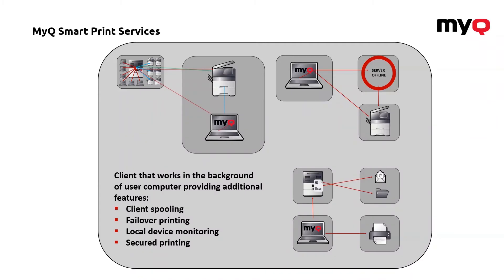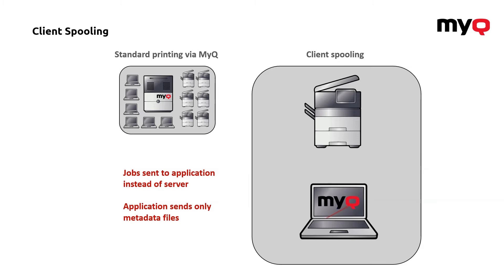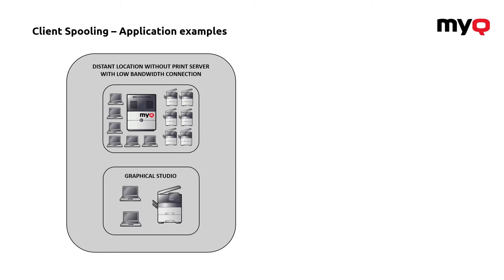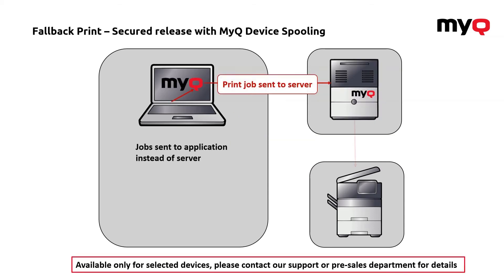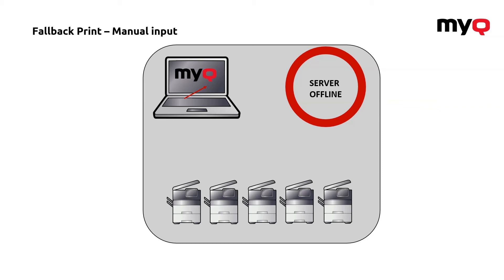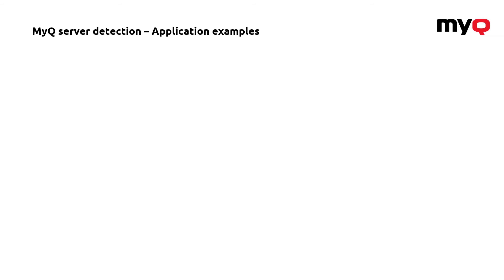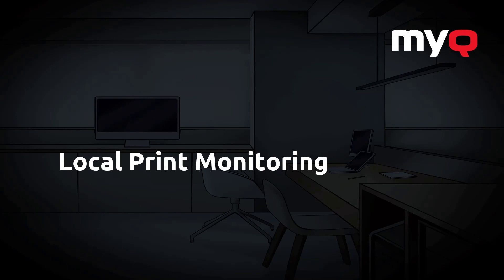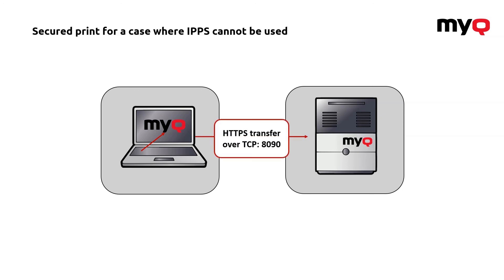MyQ X | Smart Print Services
A deeper dive into MyQ's client spooling, failover print options and local printer monitoring. The video explains these features on real-life situations involving connection issues, print server failure or frequent commuting from branch to branch, where a MyQ application installed directly on one's laptop will automatically detect servers and machines in any local MyQ network, enable printing and log it in the central database.